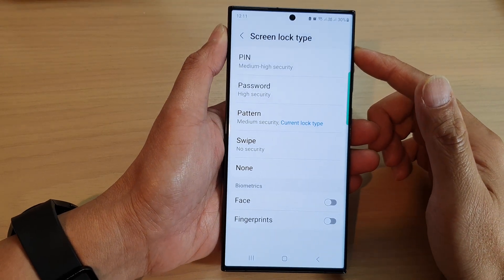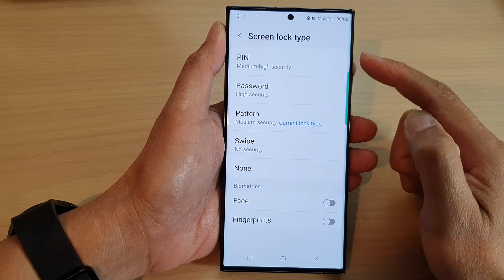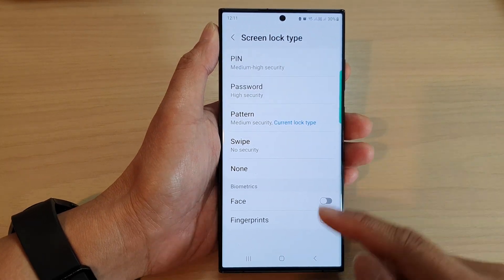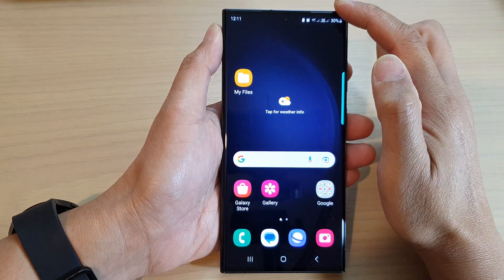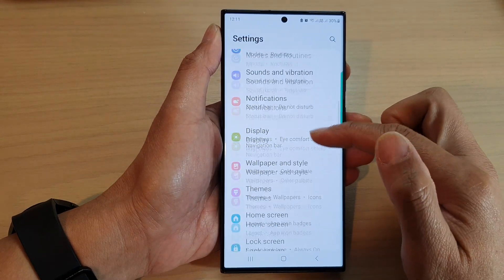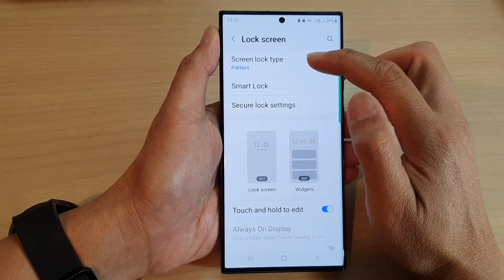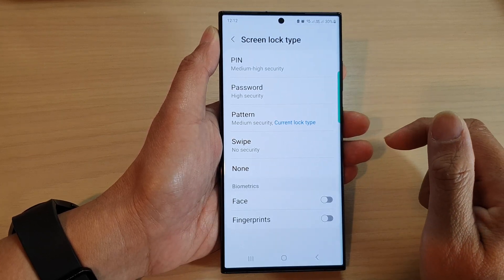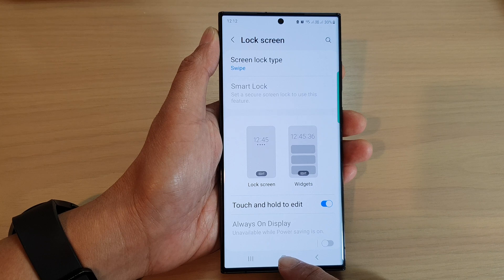Galaxy S23's: How to Set the Screen Lock Type to Swipe (NO PIN/PASSWORD)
Learn how you can set the screen lock type to Swipe without the need to use a PIN or password on the Samsung Galaxy S23/S23+/Ultra.

In this video, we'll be showing you how to set the screen lock type to swipe on a Galaxy S23. This is useful if you want to quickly access your phone without having to enter a PIN or password every time.

First, we'll start by powering on the Galaxy S23 and accessing the lock screen. Once you're at the lock screen, swipe up to access the home screen. From there, navigate to the Settings app.

In the Settings app, scroll down and select the "Lock screen" option. From there, select the "Screen lock type" option. You may be prompted to enter your current screen lock PIN, password, or pattern lock.

Once you're in the "Screen lock type" menu, select "Swipe" as the lock type. This will remove any PIN, password, or pattern lock from the device and allow you to access the home screen immediately by swiping up on the lock screen.

It's important to note that setting your screen lock type to swipe means that your device will not be secured with a PIN, password, or pattern lock. This can potentially make your device more vulnerable to unauthorized access, so make sure to use this feature only if you're comfortable with the risk.

That's it! With these steps, you should now be able to set the screen lock type to swipe on your Galaxy S23, allowing you to quickly access your device without having to enter a PIN or password.